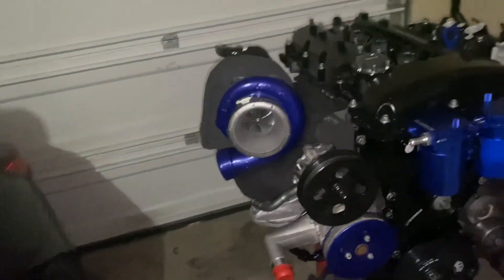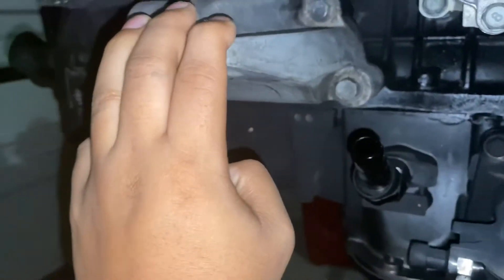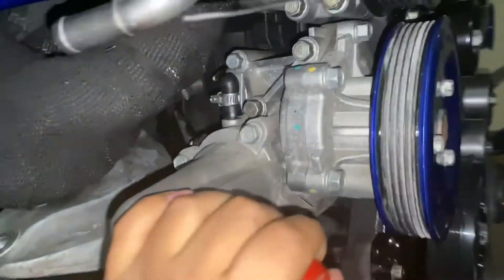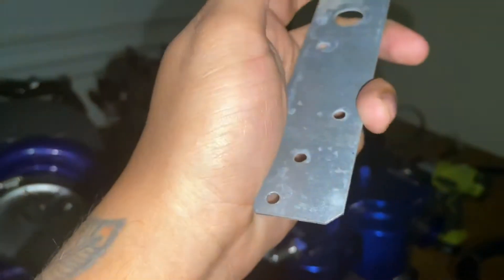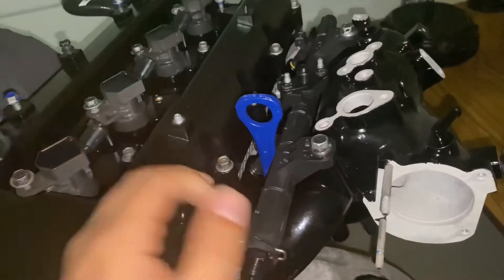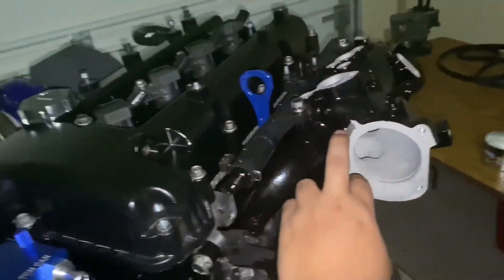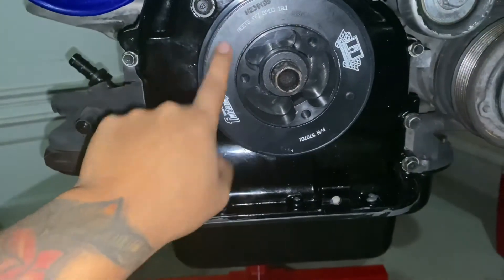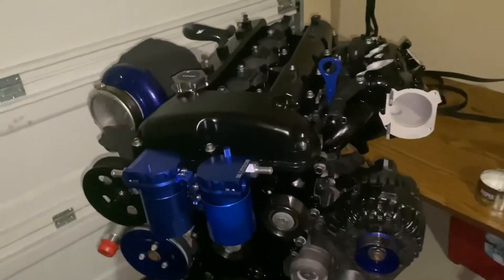Genesis Coupe 2.0T Engine Build Pt.8 | Accessories Pt.2 & Lightweight Crank Pulley Discussion.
700WHP build part 8.

In this video I show you guys how to
-properly line up a turbo
-install power steering bracket and pump
-install water pump
-coolant bypass
-catch cans
-how to make a custom catch can bracket
-tensioner and pulleys installed
-motor mounts
-knock sensor
-install intake manifold
-fuel rail
-aftermarket fuel injectors and top hats
-and why you SHOULDNT buy a lightweight crank pulley.

Enjoy the videos, as always I hope this knowledge helps you guys in the future!